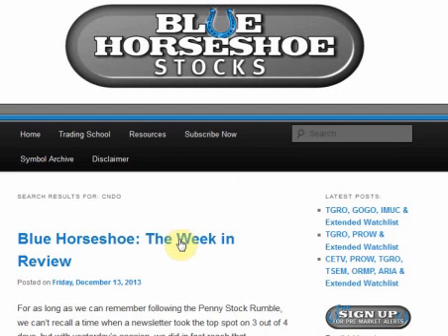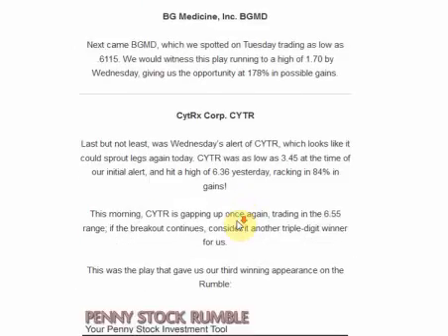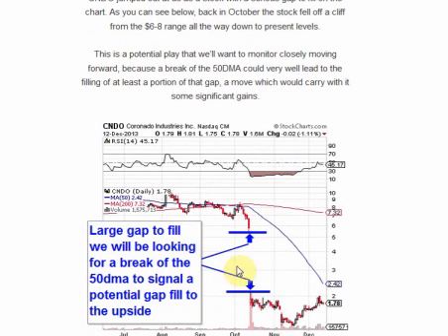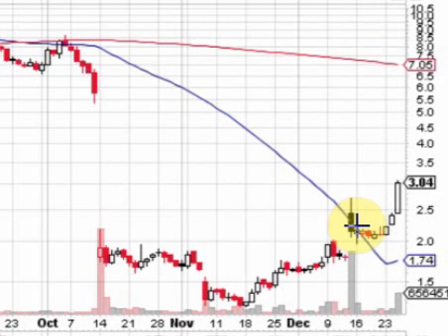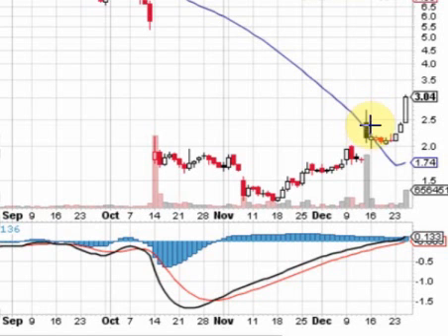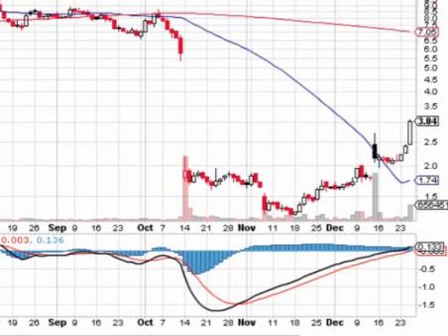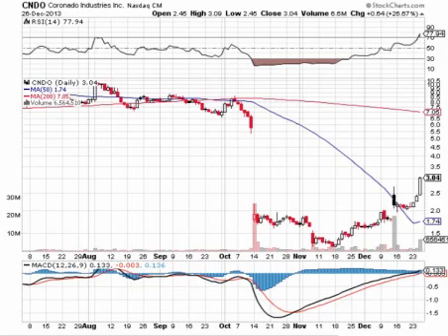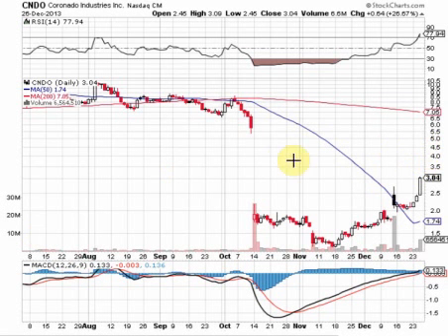CNDO | Coronado Biosciences, Inc. | Video Chart